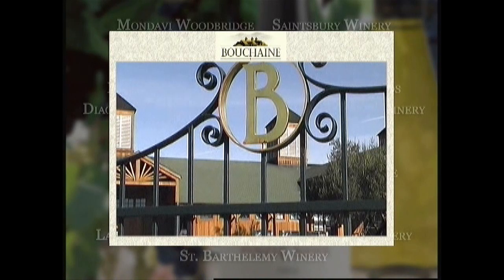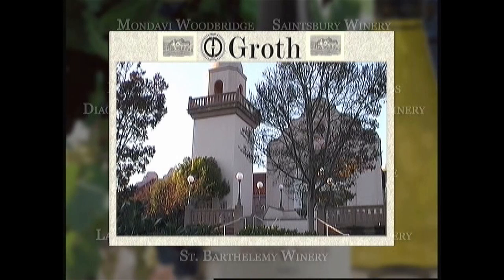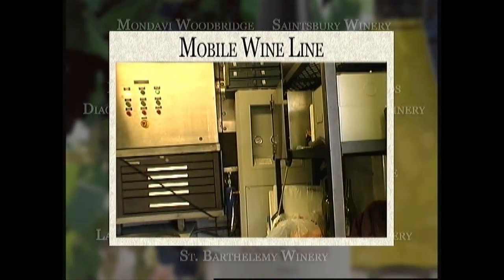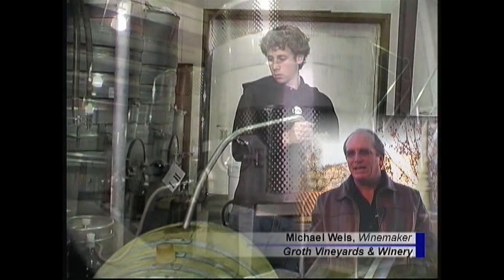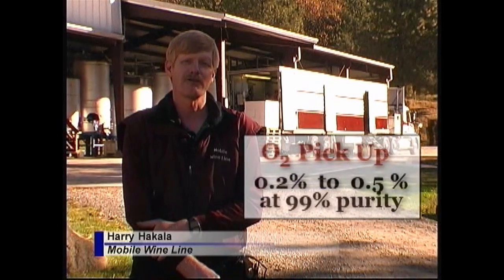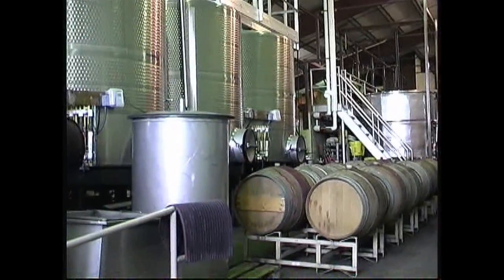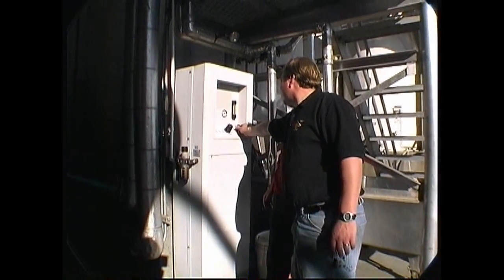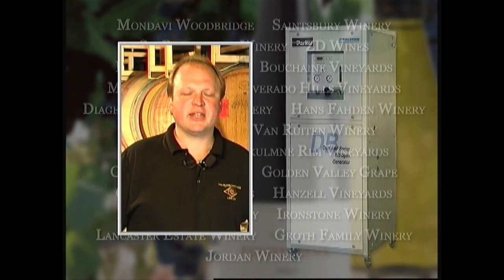Parker Nitrogen Generation Systems for the Wine Industry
Testimonials for the benefits of using Parker Nitrogen Generation System for wine bottling.